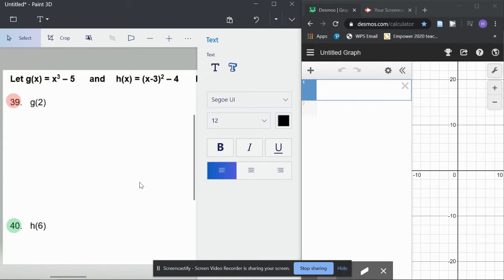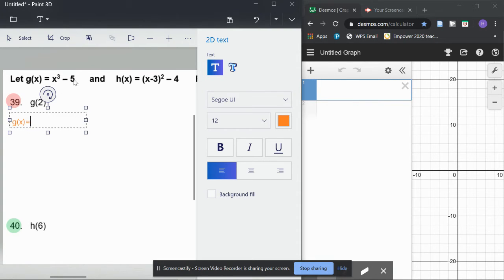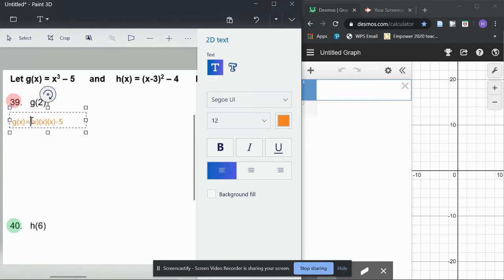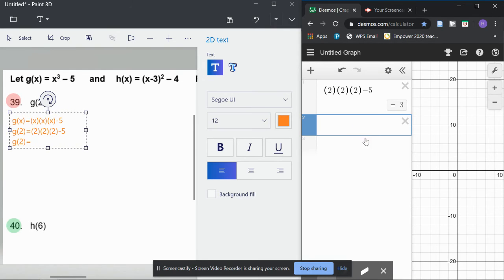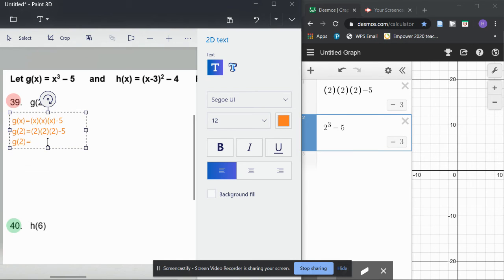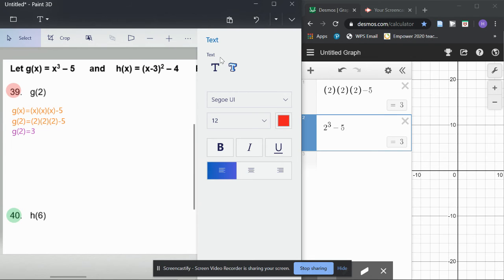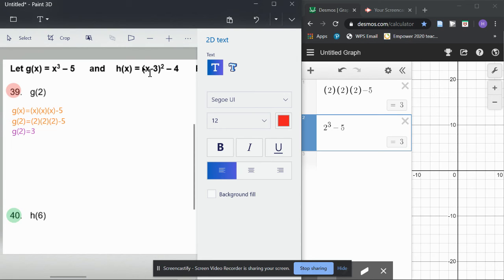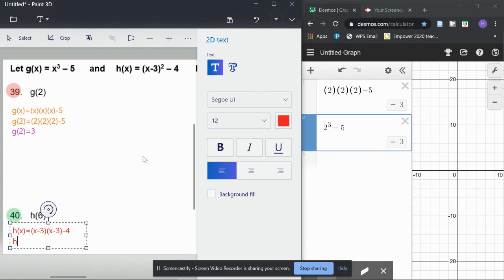Evaluating Functions #39 Example